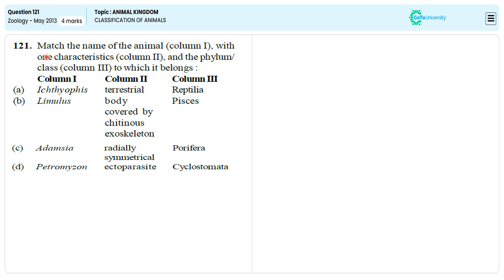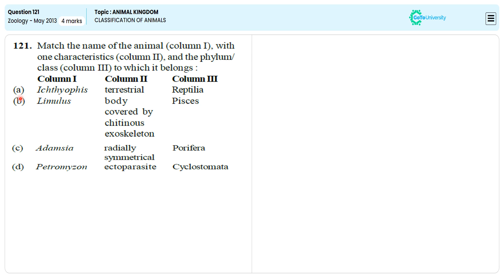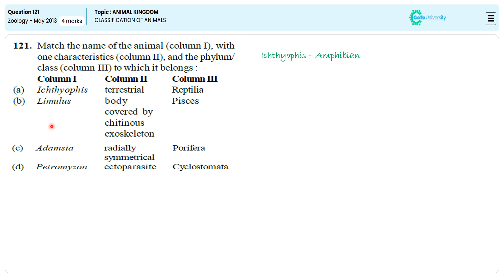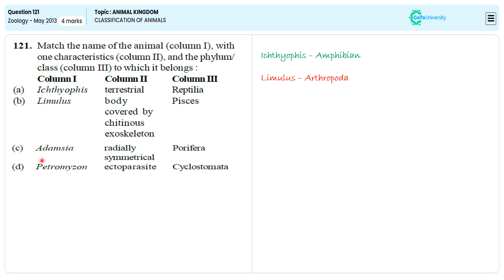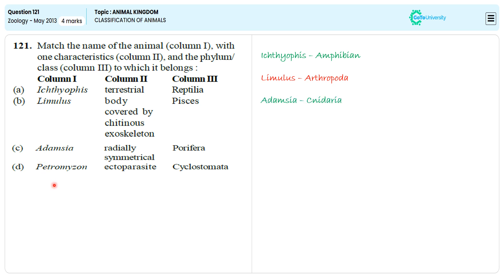Dive into Animal Kingdom: Essential Classification Concepts for NEET 2013 Q121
Ace your NEET Zoology exam by revisiting past papers with thorough explanations from our experts.
Understand every question in detail and improve your problem-solving approach with this solution guide for the NEET Zoology 2013exam.

Subject: Botany NEET Question Paper - 2013
Paper Type: NEET Zoology - 2013 | Question No. 121
Topic Name: ANIMAL KINGDOM | CLASSIFICATION OF ANIMALS | Practice Test